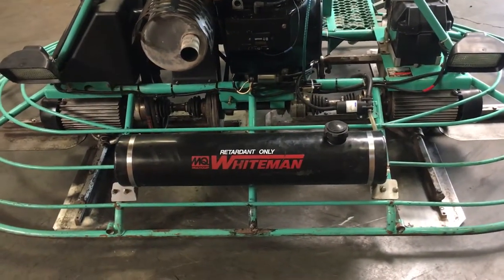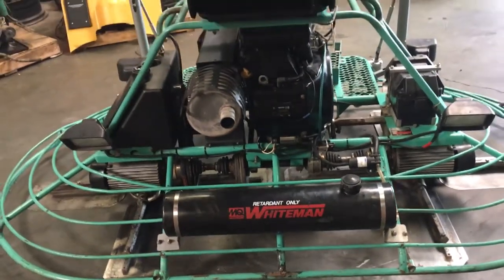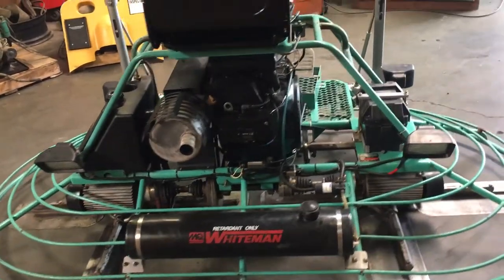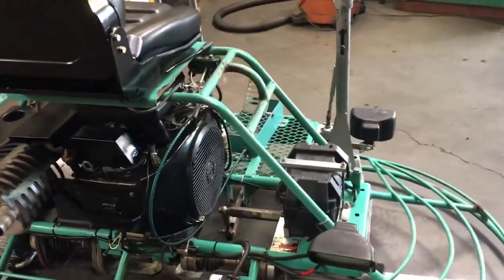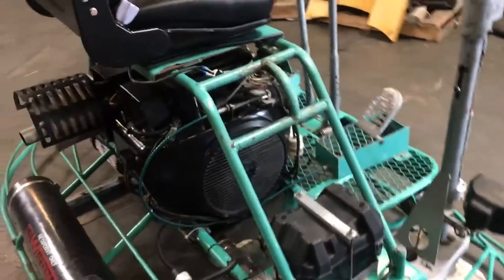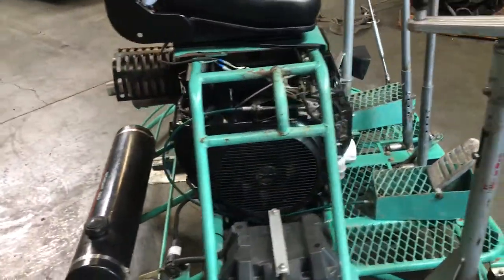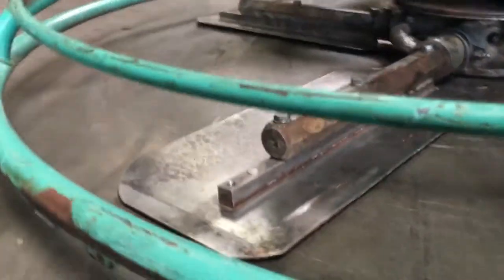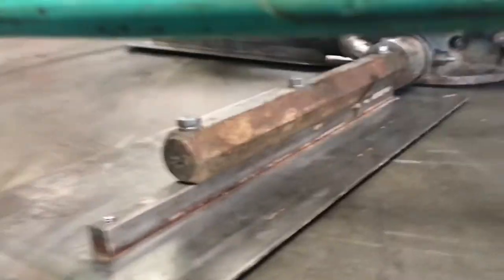Multiquip Whiteman Gas Ride On Rider Concrete Trowel 24hp Onan Engine